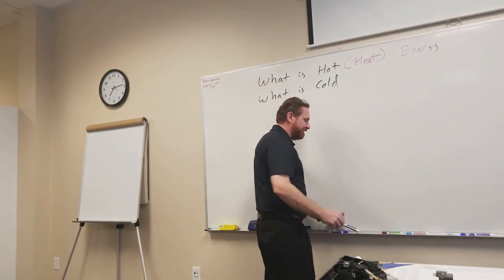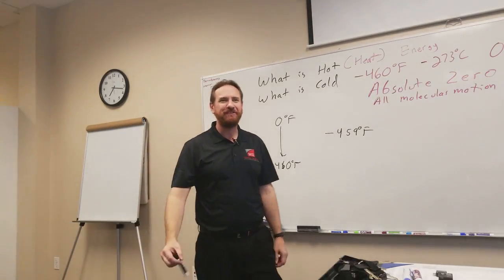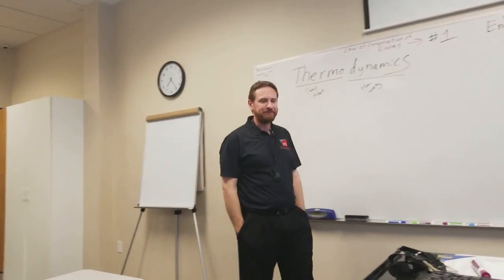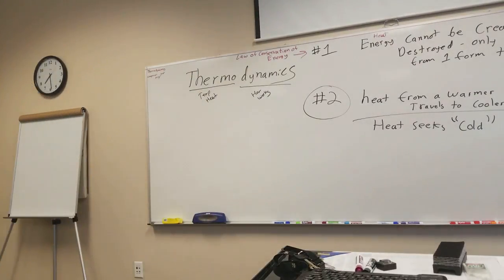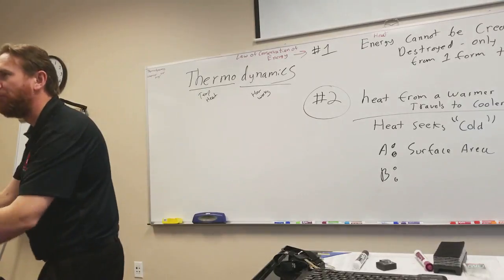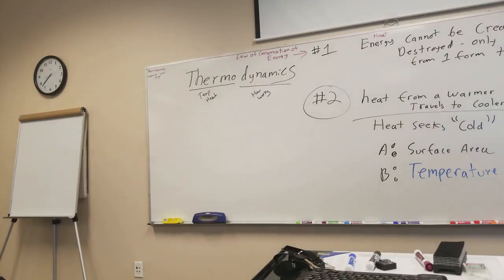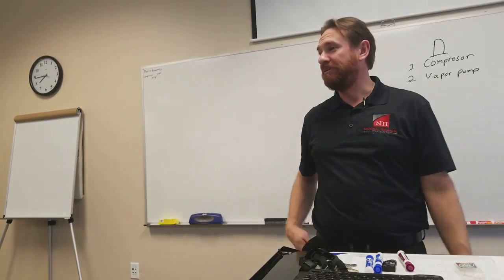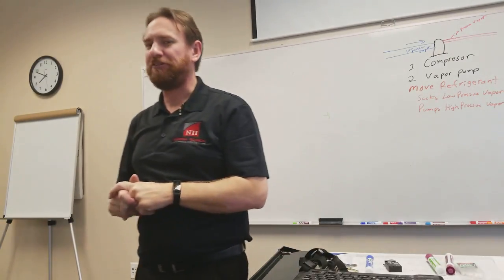The basics of Air Conditioning